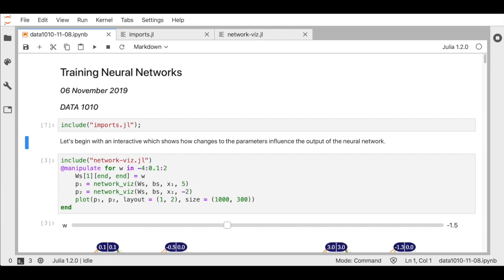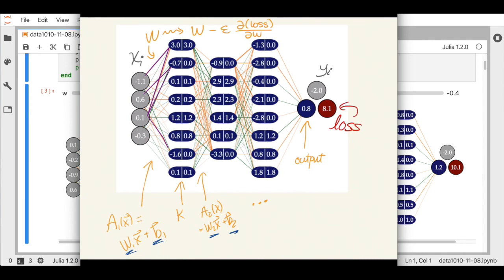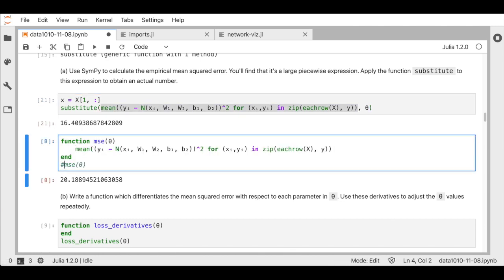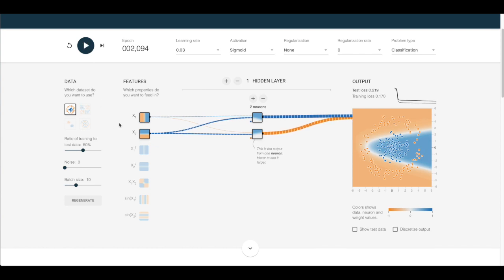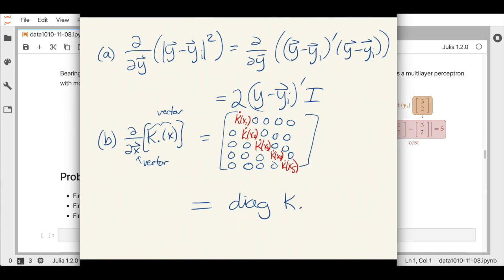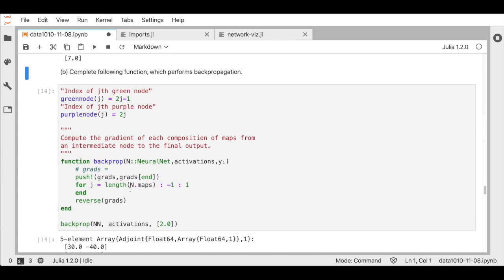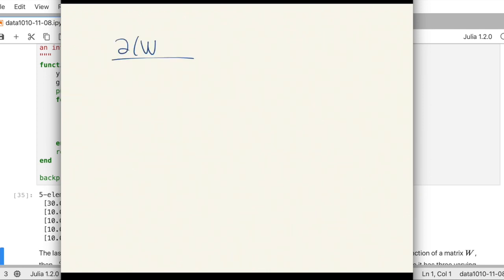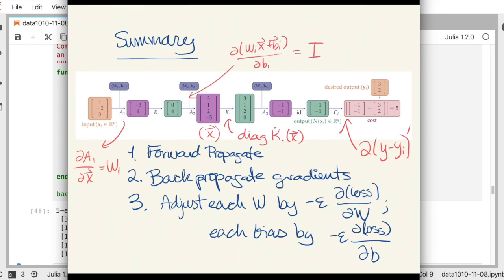DATA 1010: Day 27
Training a multilayer perceptron